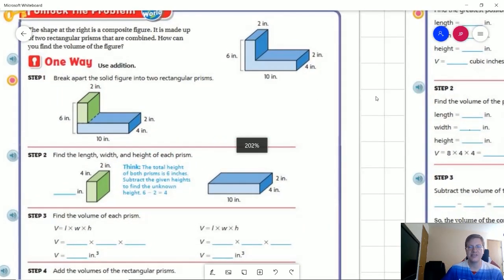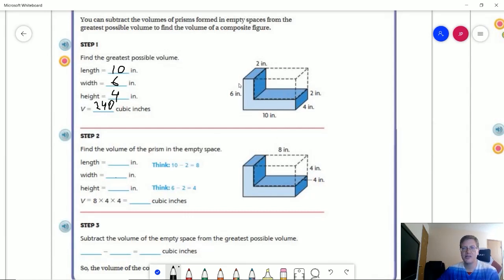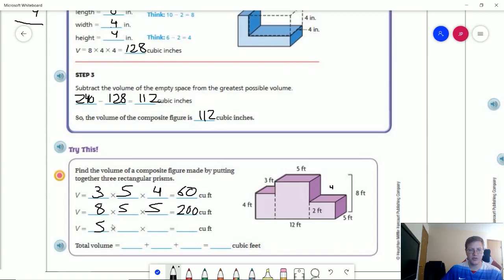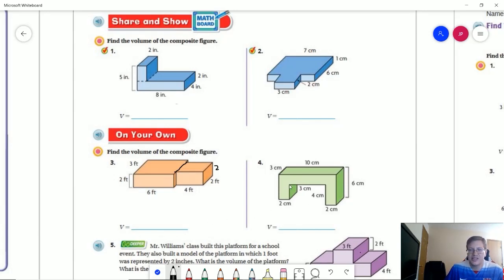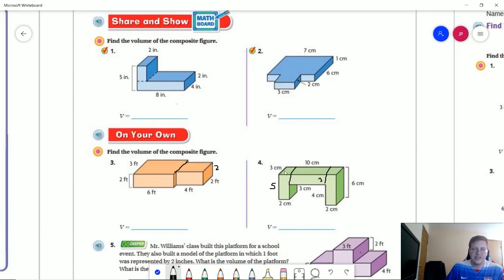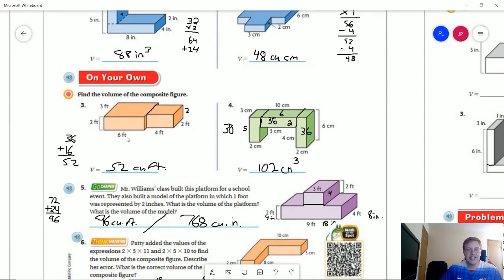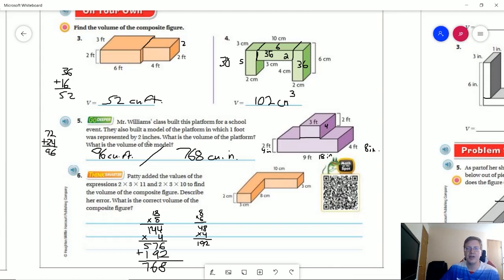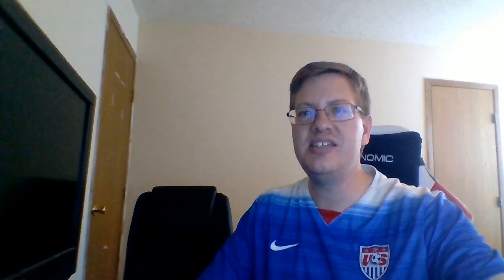5th Grade Go Math Lesson 11.11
Here is the last lesson video of the school year!  It's been a very unique year, and I hope you all have a wonderful summer.  I look forward to seeing you all again in the fall.  Blessings on your time off from school, and I hope you will join me for some videos throughout the summer, that will help prepare you for 6th Grade.